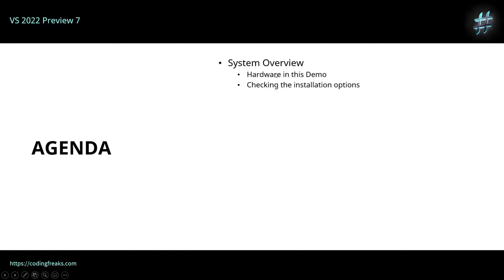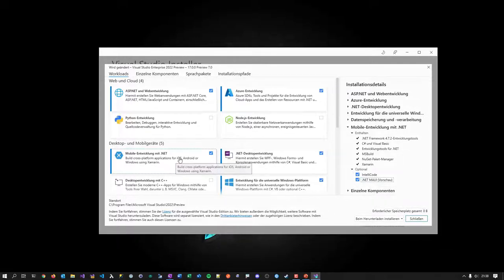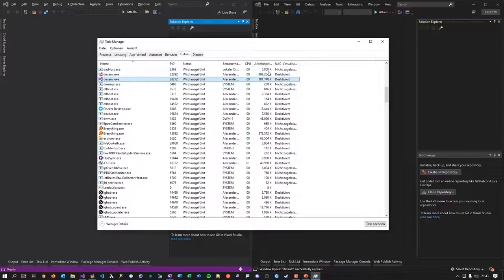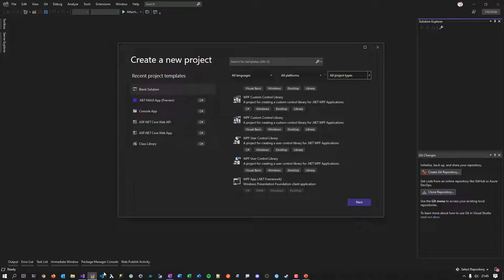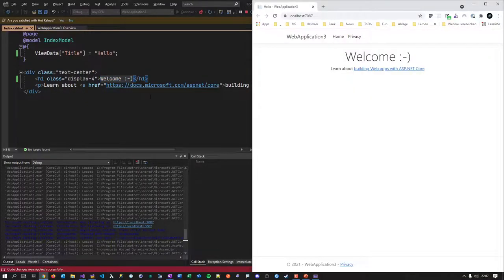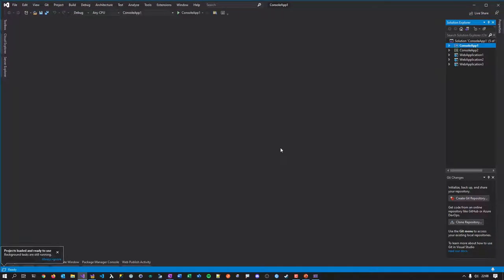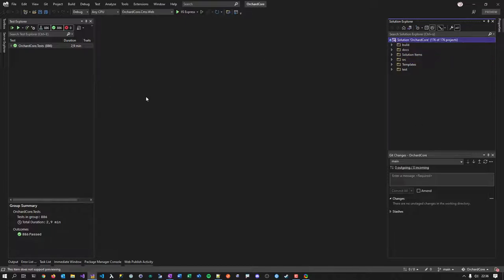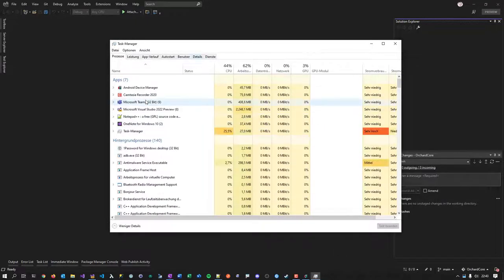Exploring Visual Studio 2022 Preview 7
In this screencast I just want to share some thought and initial experiments with the new Visual Studio. It's a little bit confused because I didn't prepare anything but still I discover some settings and finally braought Hot Reload to action :-). Have fun.